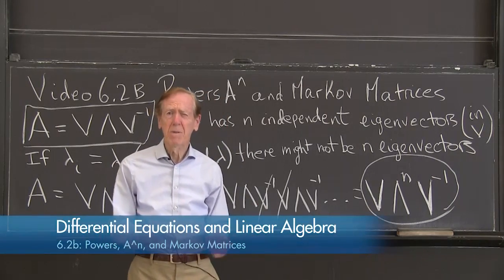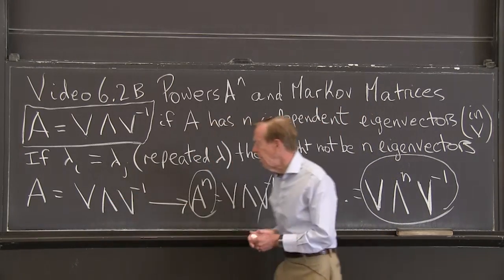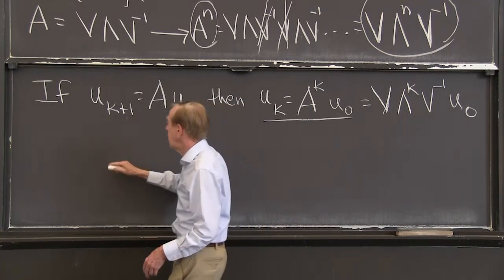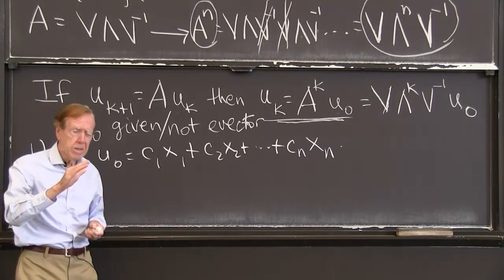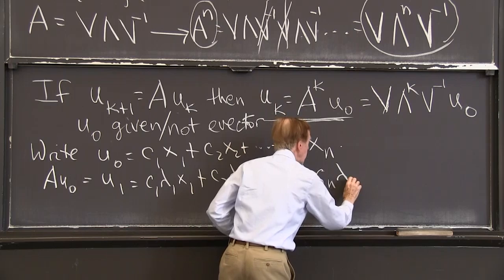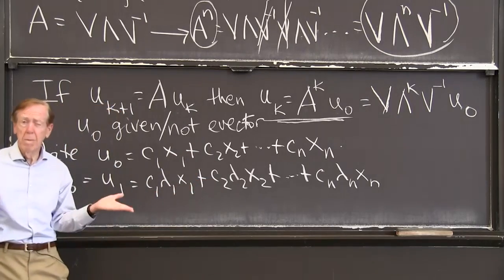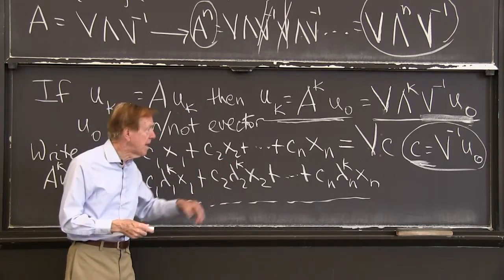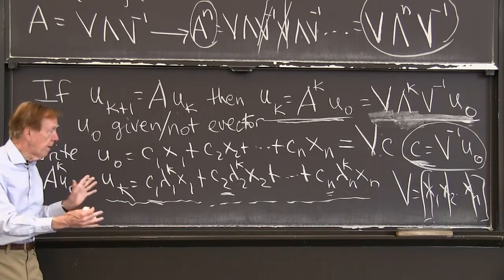Powers of Matrices and Markov Matrices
Diagonalizing a matrix also diagonalizes all its powers.